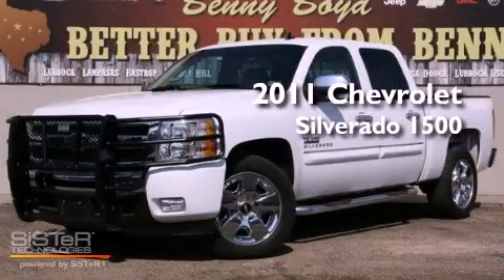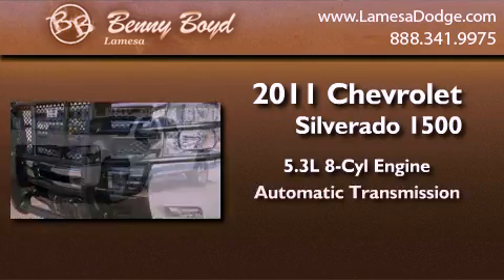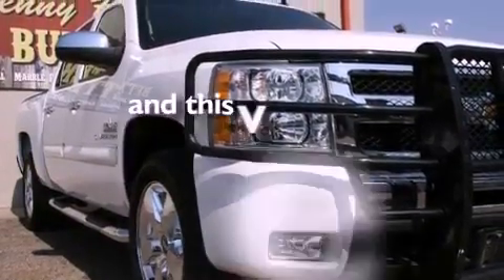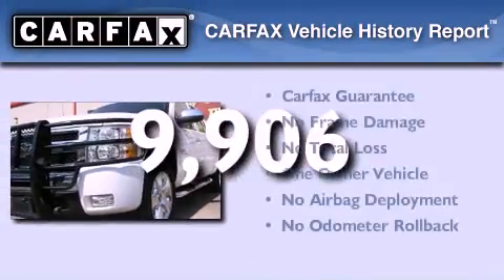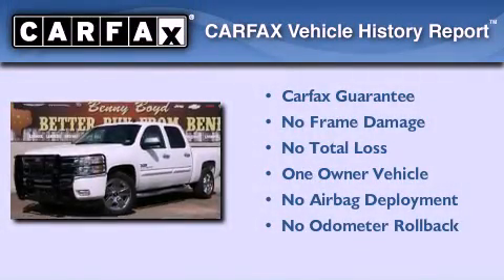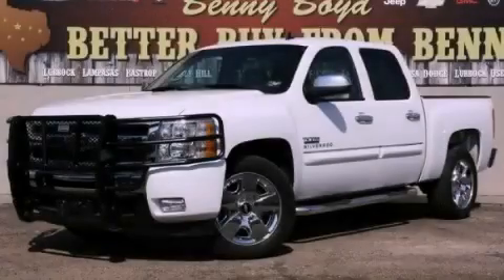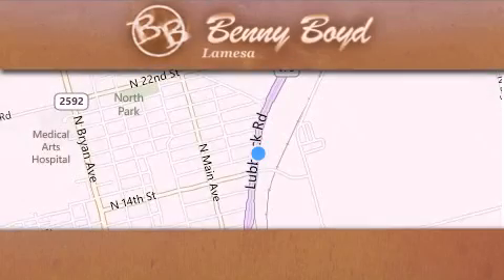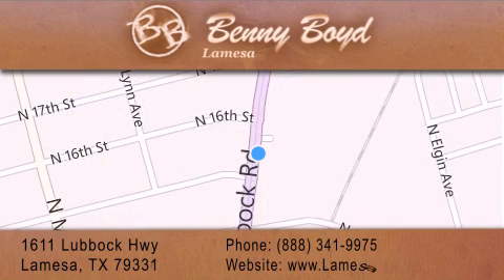2011 Chevrolet Silverado 1500 Lubbock TX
?vin=3GCPCSE02BG406094

 Year : 2011
 Make : Chevrolet
 Model : Silverado 1500
 Engine : VORTEC 5.3L VARIABLE VALVE TIMING V8 SFI FLEXFUEL
 Trans . : Automatic
 Exterior : White
 Miles : 9,906
 Interior : Other
 Stock : BG406094